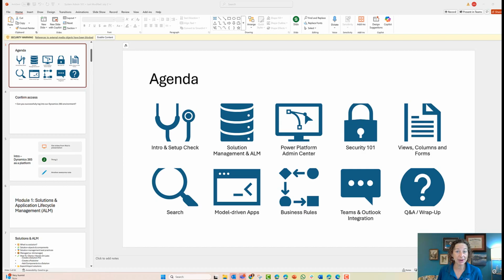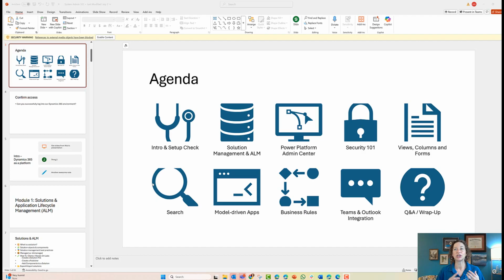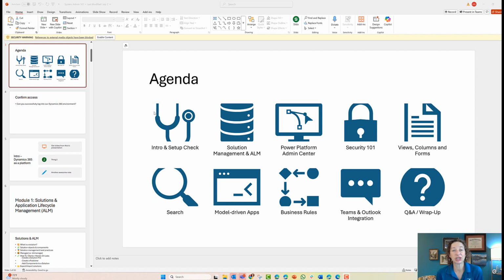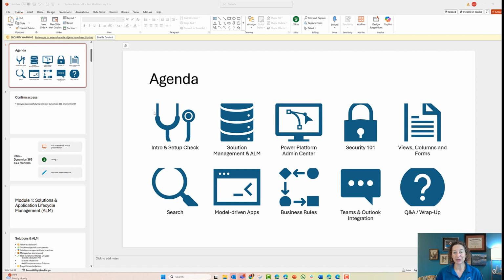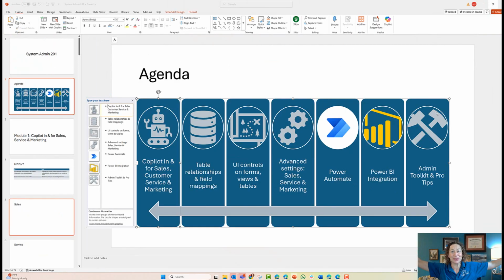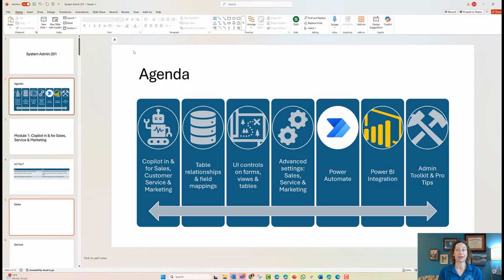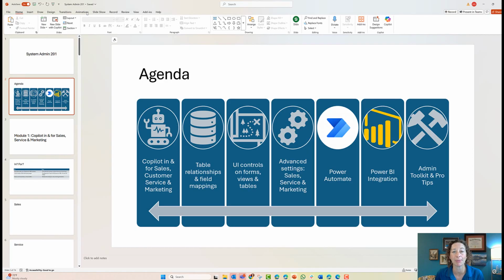I'm teaching a 2-day System Admin Bootcamp Class in Orlando! Join me October 18 & 19, 2025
$1,000 for one day or $1,00 for two days. 16 CPE credits as well. Woohoo!